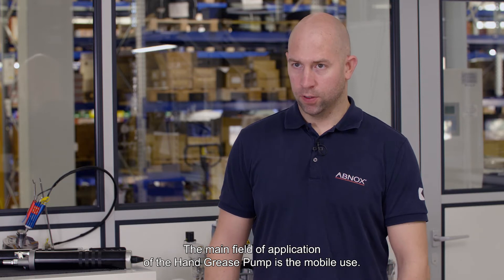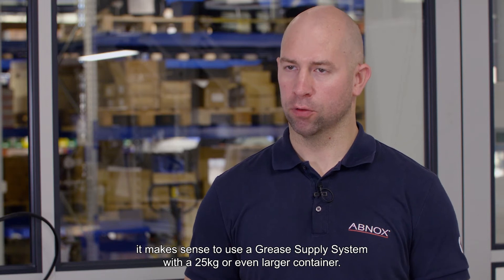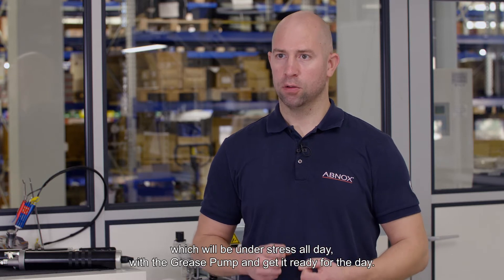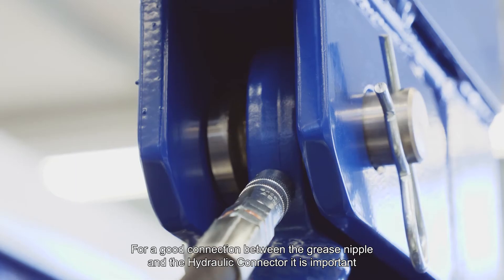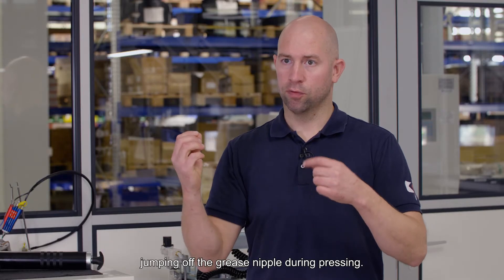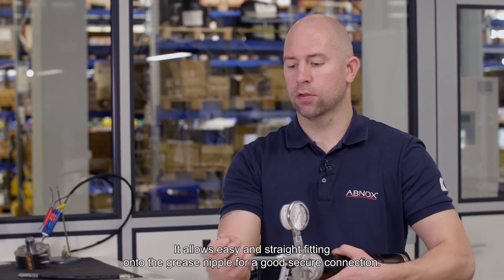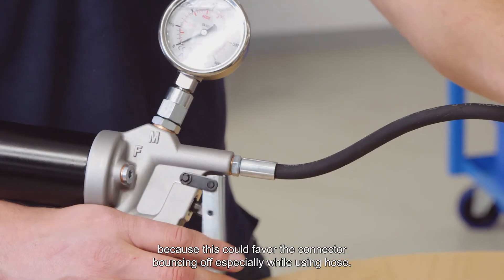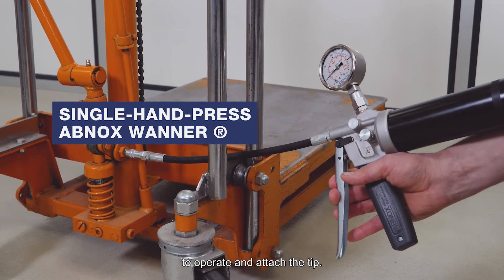Hand Grease Pump | ABNOX Explains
Character features of an ABNOX Hand Grese Pump:

- Suitable for lubricants (Grease)
- Pump head made of high quality drop forging aluminium
- High precision fit of piston to pump head ensures full prevention of leaks and lubricating failures (missed shots)
- Enables even under extreme backpressure, a variable lubrication pressure with steady effort applied
- Integrated suction valve allows for controlled high pressure with small hand motion and low effort as well smaller quantities
- Model with cylinder 400/500 cm3 are suitable for the use of cartridges DIN 1284 and have a special Cylinder design optimised for trouble-free application of cartridge
- No reversal of the cylinder piston seal (lip seal) for filling required
- Designed to be utilised under rough conditions. Rugged design of cylinder with knurled surface - sure grip handling
- Modular system - at all hand pumps ABNOX WANNER® the in each case same cylinder is used as with the hand lever pumps MURALT AX-II
- Ergonomic design, very comfortable in the hand
- With non-slip and ergonomic plastic handle providing improved reliability in use
- Connection output medium with check valve - prevent the medium in the pump head from feeding back
- High-speed ventilation, by half a rotation of the button on the air bleed valve
- Due to ergonomic design, this hand pump is preferred for use in aviation, building construction equipment and other industrial plants
- Comprehensive spare parts service
-Complete disassembly possible allowing easy cleaning and maintenance
- 3 year warranty
- Packing: Rugged cardboard